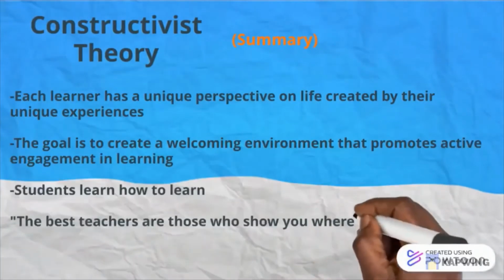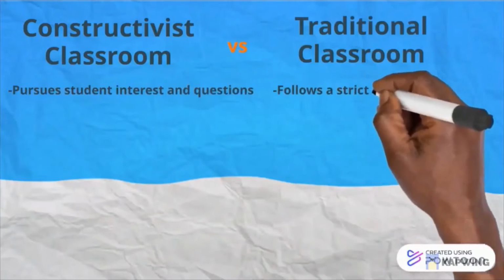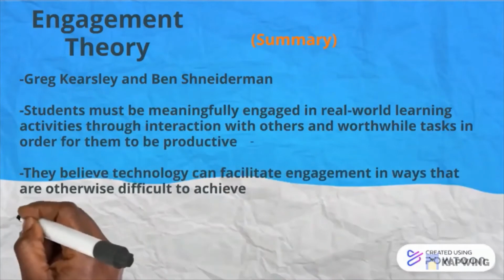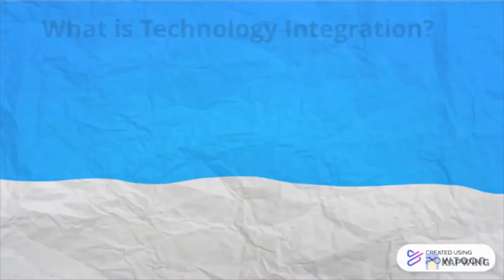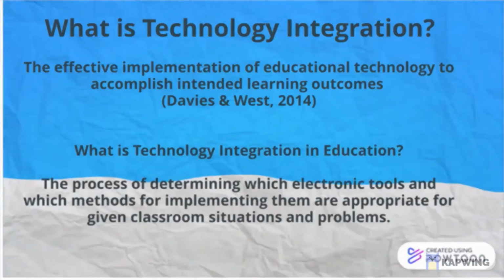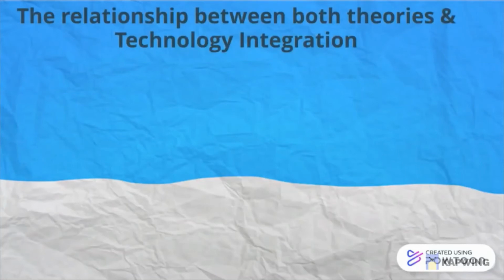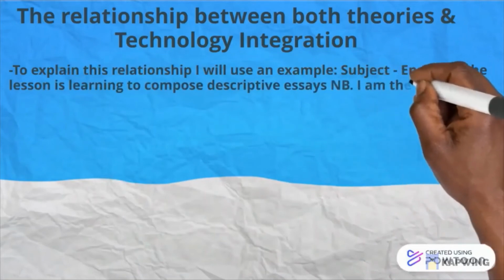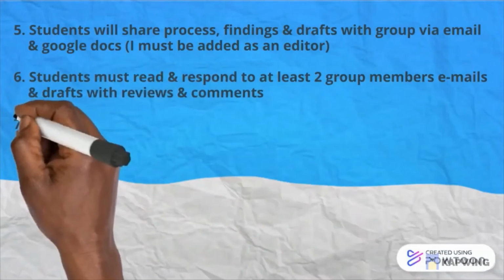Constructivist & Engagement Theory & Technology Integration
Think, Learn, Grow!

A summary of Constructivist & Engagement Theory & their relationship to Technology Integration in the classroom.

Voice Over Talents:
-Toni-Ann Morgan
-Petra-Ann Campbell